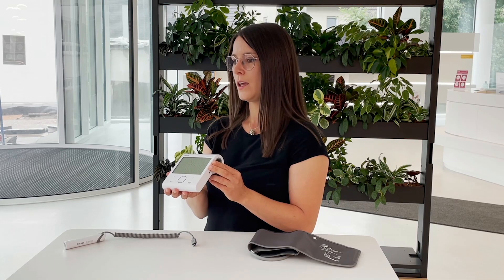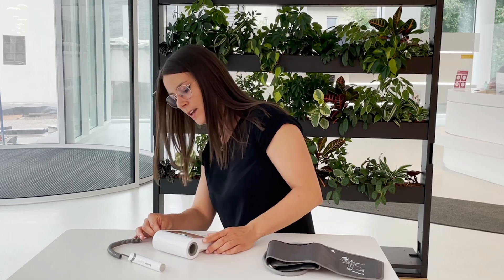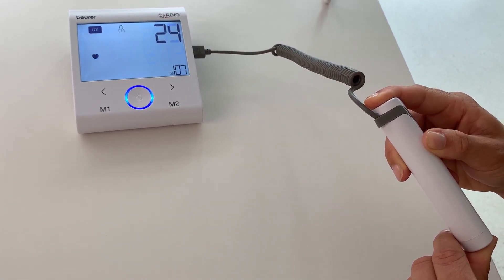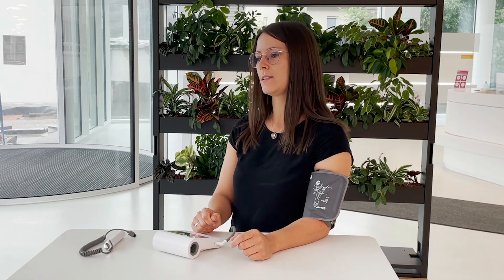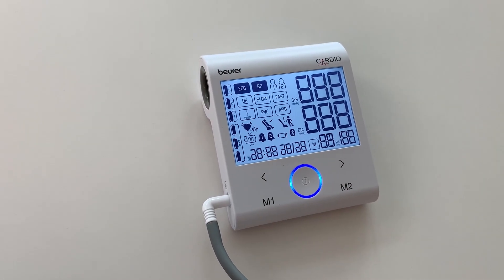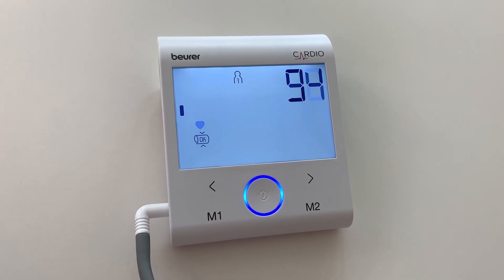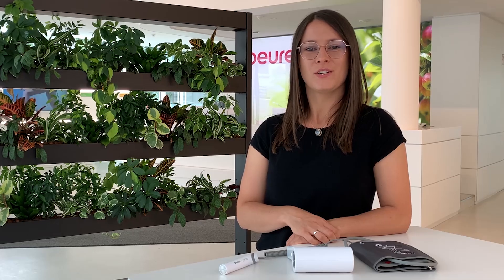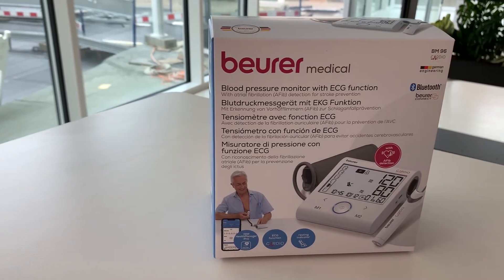Cardio blood pressure monitor with ECG function BM 96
With the multi-functional BM 96 device, you can keep track of your heart health. In addition to the fully automatic blood pressure and pulse measurement on the upper arm, your heart rhythm is also recorded. The ""beurer Health Manager"" app is the optimal way to monitor your values.